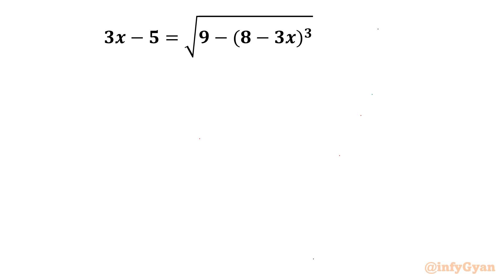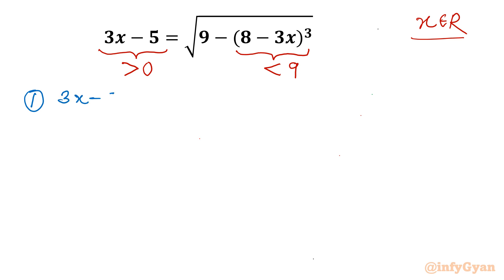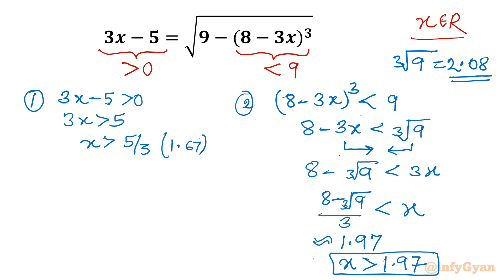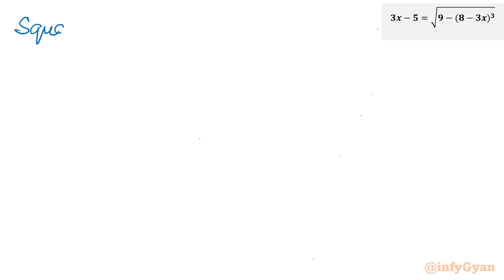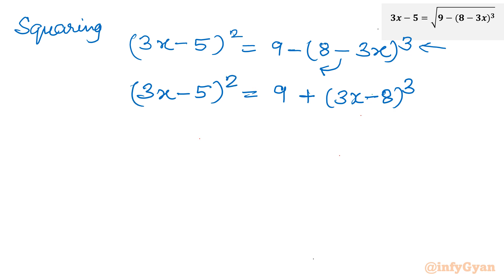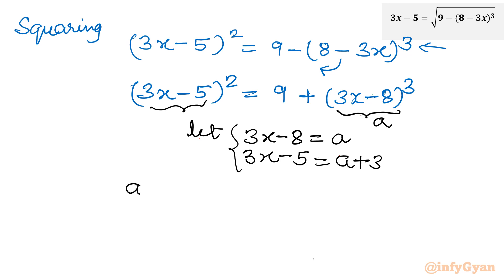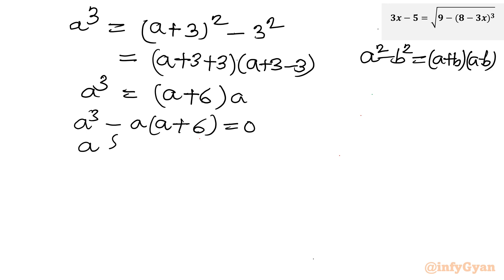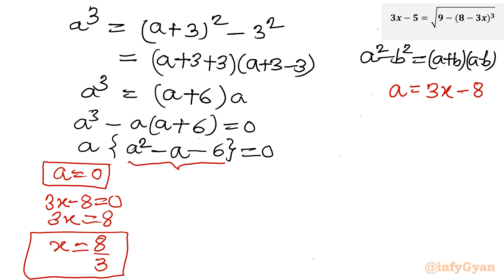Effortless Radical Equation Solving: Simple Solutions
Welcome to our tutorial on Effortless Radical Equation Solving! In this video, we'll guide you through the step-by-step process of solving radical equations with ease. Our simple solutions will demystify complex radicals, making it a breeze for you to tackle any equation thrown your way. Whether you're a student struggling with math homework or an enthusiast looking to sharpen your skills, this tutorial is perfect for you. Join us and simplify your approach to radical equations today!

Topics Covered:
1. Understanding the basics of radical equations.
2. Analyzing the domain and substitution of the given equation.
3. Step-by-step approach to solving the radical equation.
4. Tips and tricks for handling tricky radicals like a pro.
5. Algebraic identities and manipulations while solving equations.

Timestamps:
0:00 Introduction
3:59 Substitution
6:10 Quadratic equation
7:01 Quadratic formula
8:48 Solutions